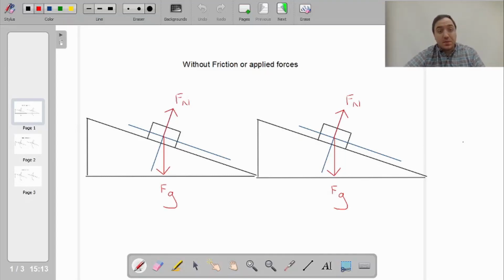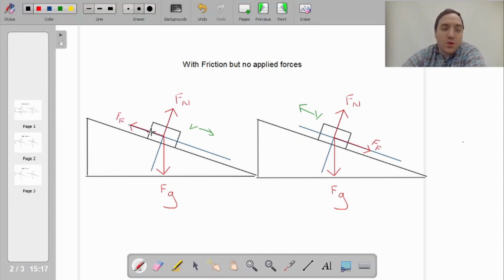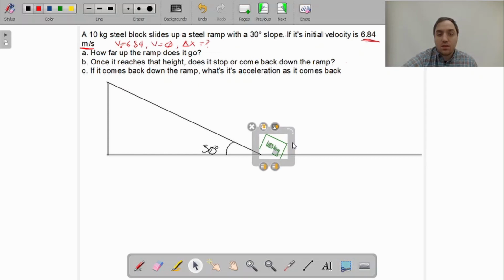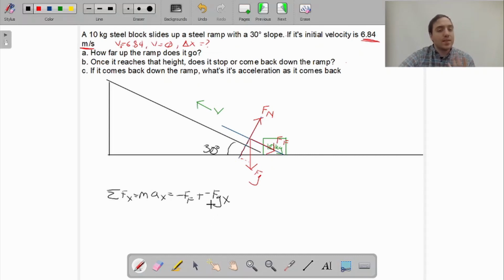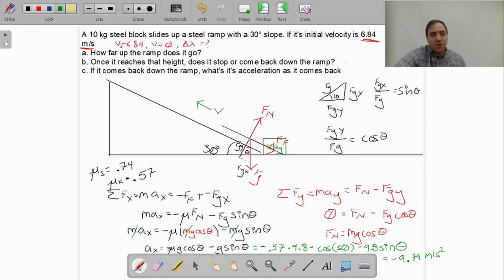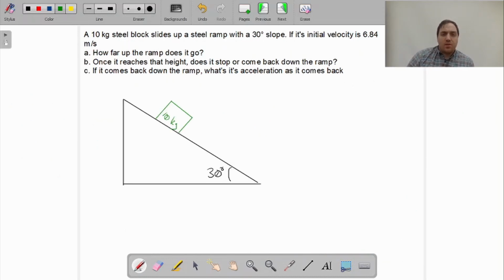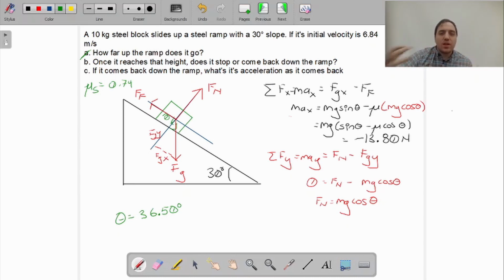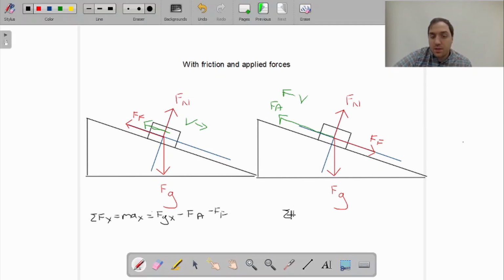4.09 Forces on Ramps 2